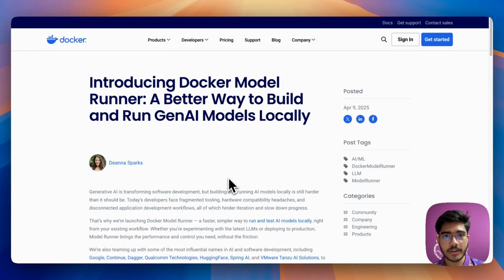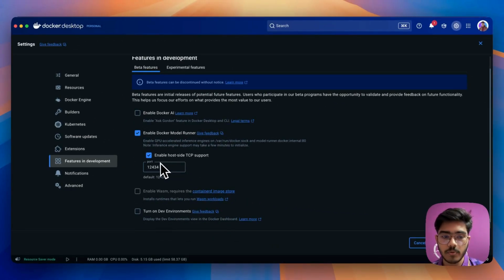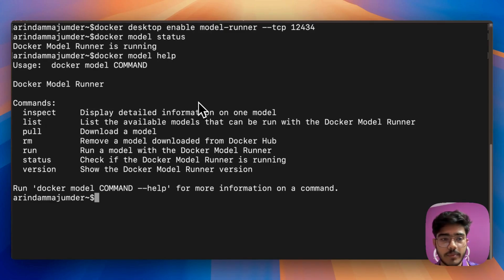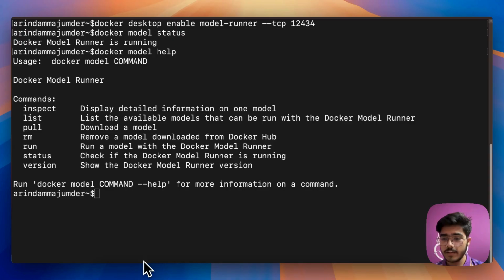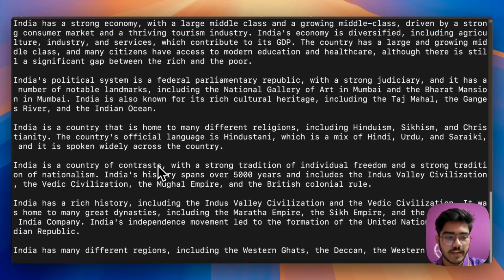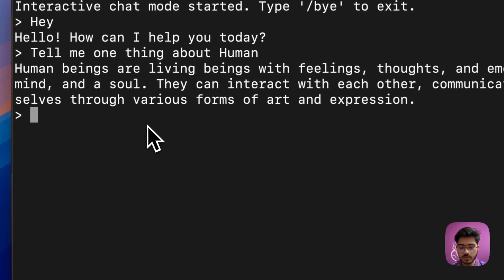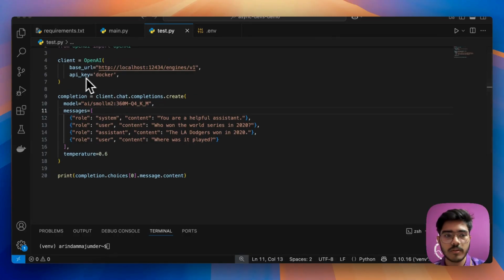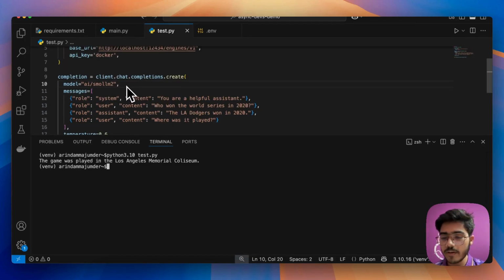Run LLMS 100% Locally with Docker Model Runner 🐳 | Full Step-by-Step Tutorial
In this video, I’ll share how to run Large Language Models (LLMs) entirely on your local machine using Docker’s newly released Model Runner.

@DockerInc  Model Runner makes it super simple and blazing fast to spin up and test AI models locally. If you’re building locally or testing AI workflows offline, this tool fits seamlessly into your existing Docker setup.

What you'll learn:

- What is Docker Model Runner?
- How to install and set it up
- Running open-source LLMs with just a few commands
- Using it in your Project